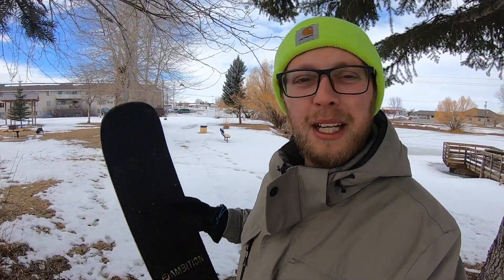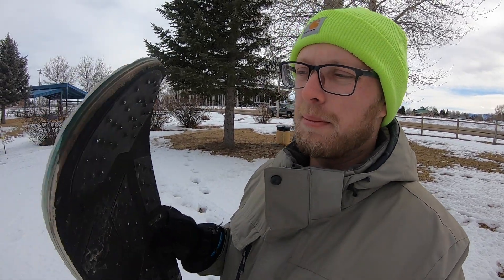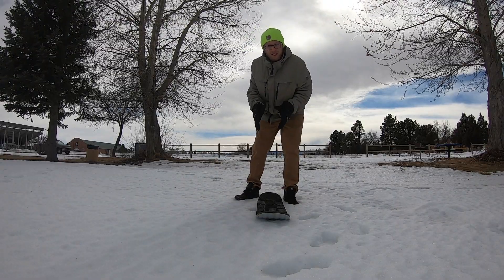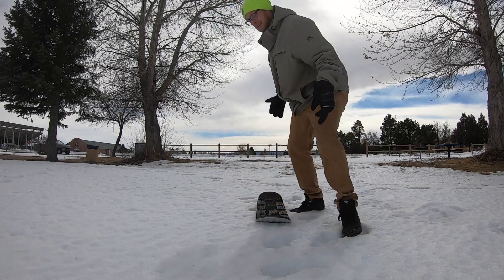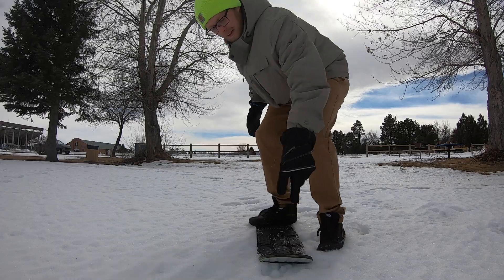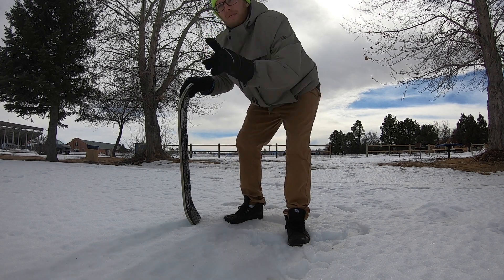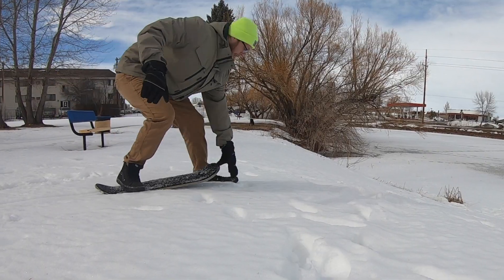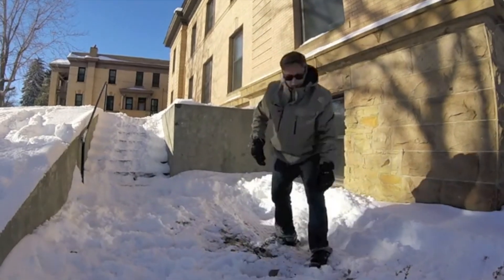5 Easy SnowSkate Tricks!